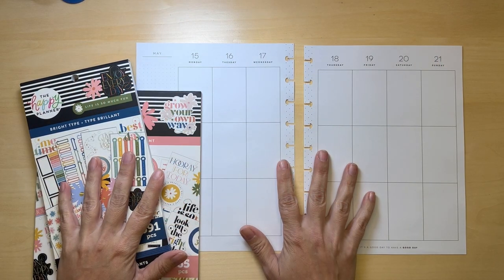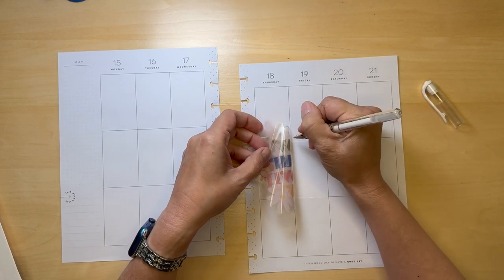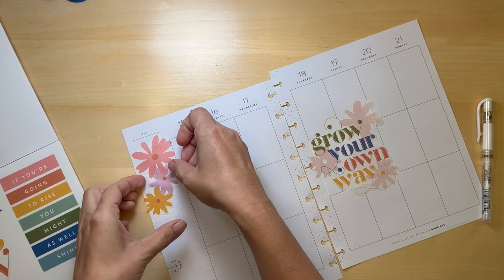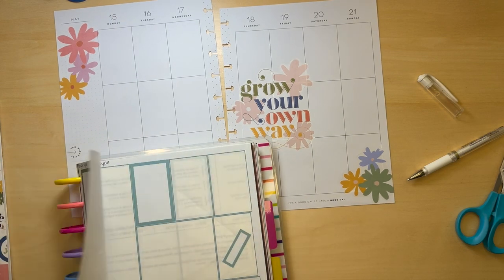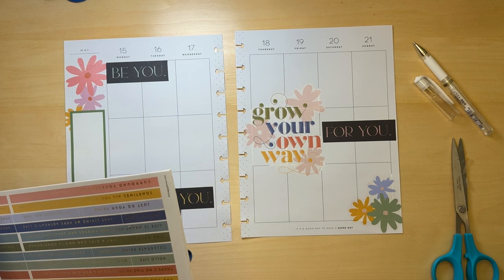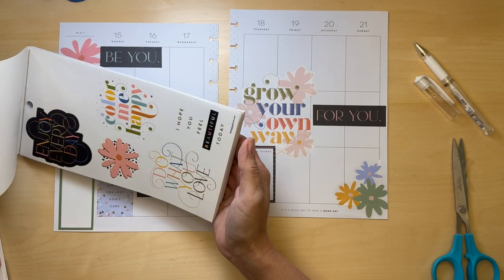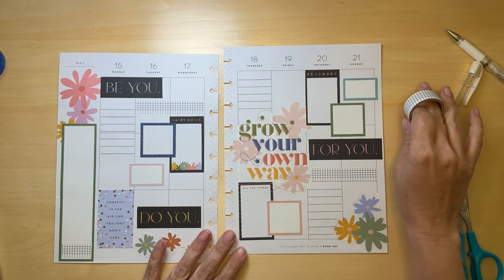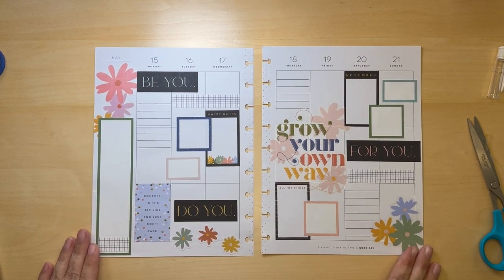May 15, 2023 | Classic Happy Planner | Plan With Me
I brought out one of my favorite collections from the Happy Planner for this classic Happy Planner spread, Bright Type!

**Refer a friend links**

Stitch Fix
You get $25 off, I get $25 off

MY CRICUT PROFILE LINK
I have provided many sticker sheets on my Cricut profile for you to use for free.  Thank you for your support.